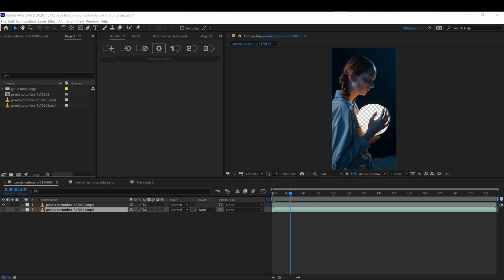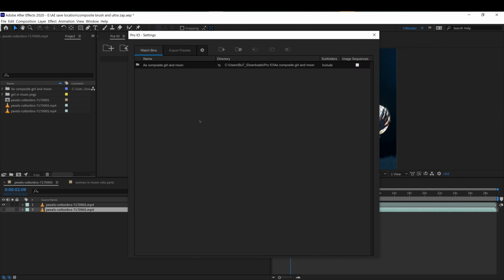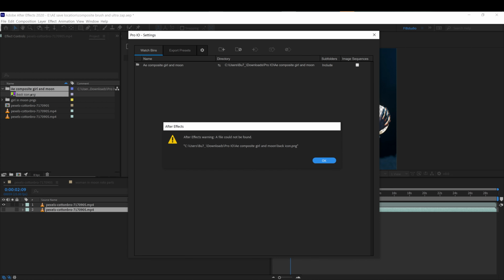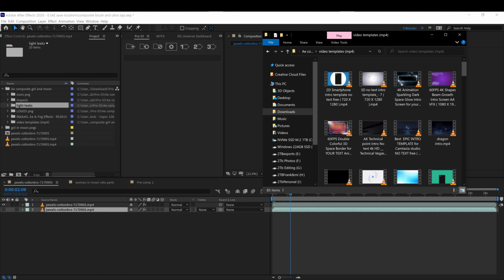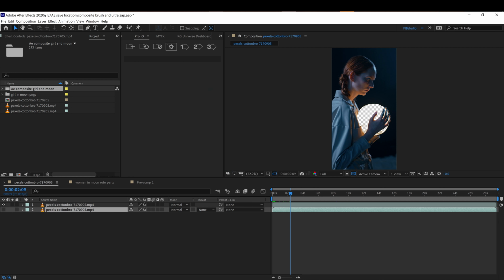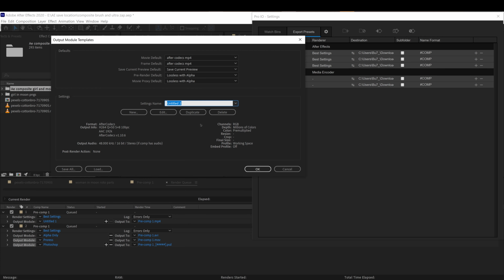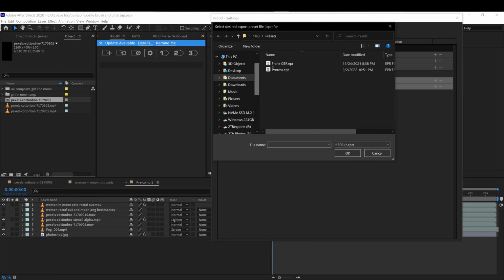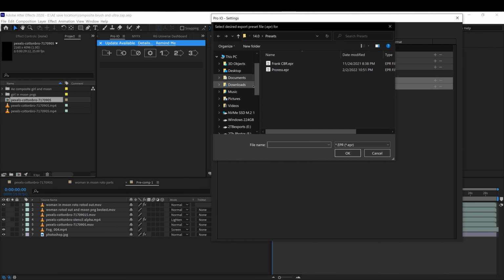Smart Bins quick import and exporting faster in premiere pro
tutorial will show you how you can increase your workflow in after effects, premiere pro, and media encoder. this whill work for importing/exportings assets,projects. it will show you how to create smart bins, and custom export settings to export as many formats in just 1 click, for PR, Ae, ME.